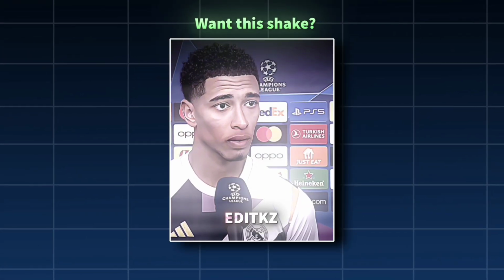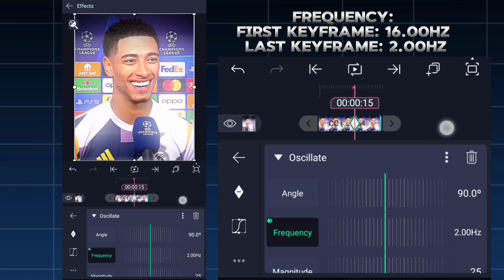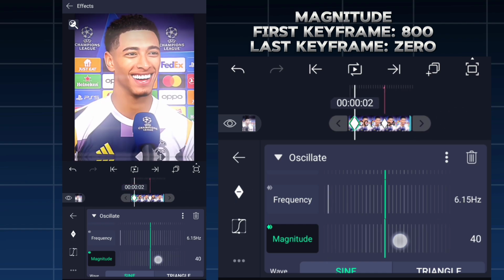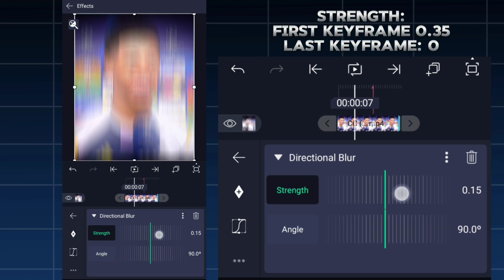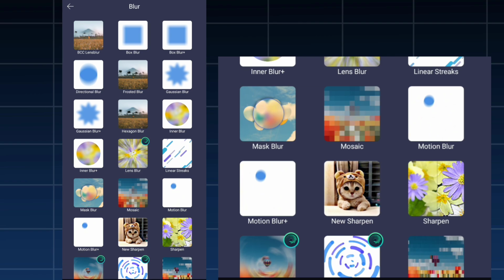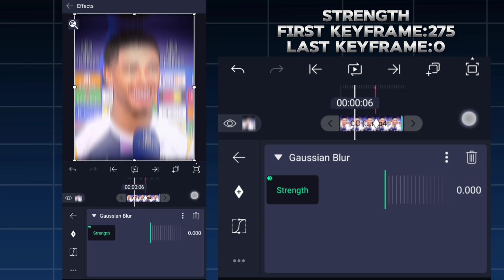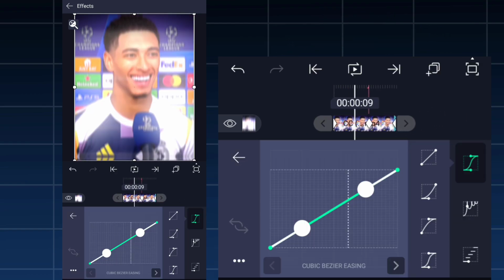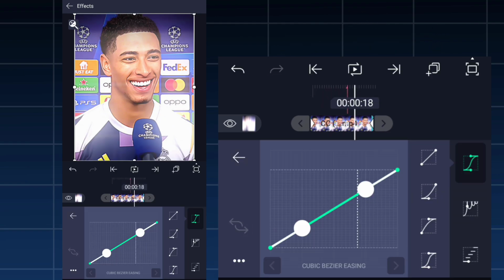Alight motion | Popular shake tutorial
App name: Alight motion